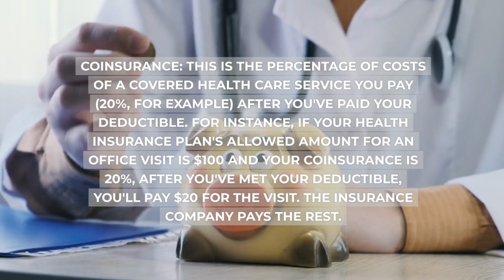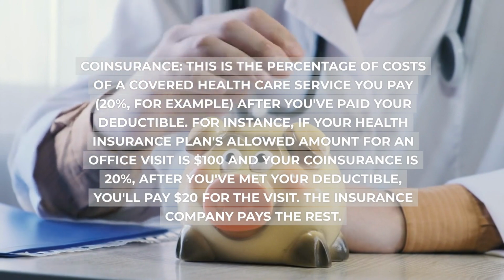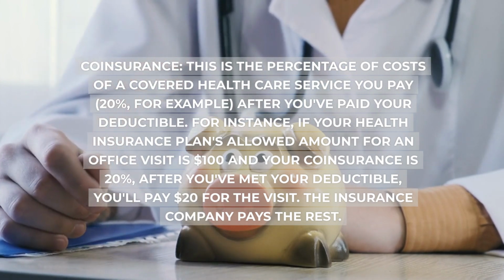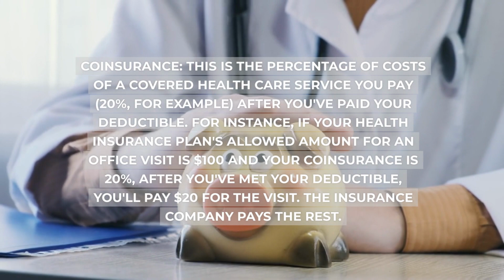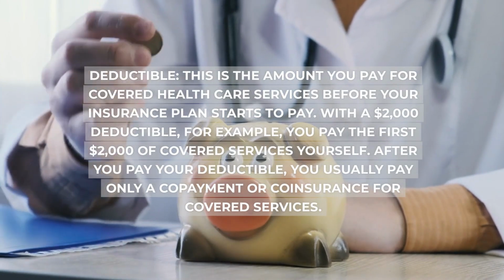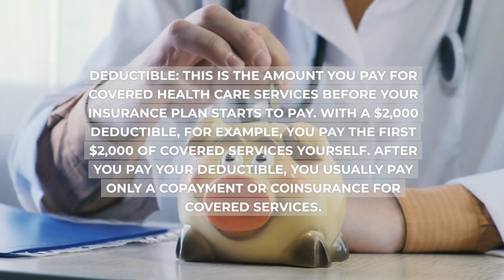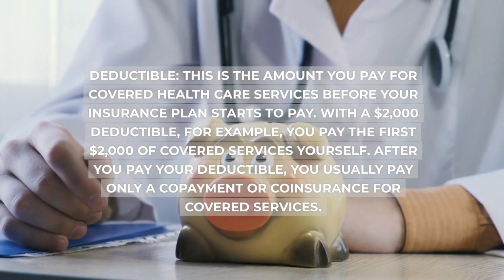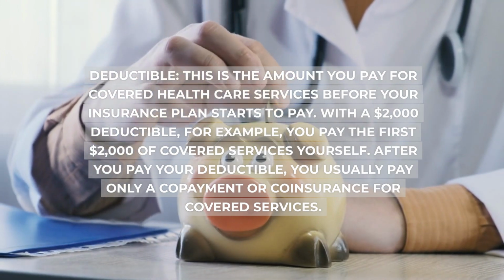MD Talk: Understanding Health Insurance Coverage in America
Welcome to MD Talk: Health and Fitness by YourMD.online, your go-to destination for informative healthcare videos. Our videos are created in collaboration with United Medical Group, and are designed to educate and empower users interested in health, fitness, and living a long, healthy life. At YourMD.online, our mission is to help you achieve optimal health and wellness, and all media content here is owned by YourMD.online LLC.

Their advanced AI video editing tools help us produce top-quality content that you'll love. If you're interested in creating powerful videos like ours, we recommend signing up for a free account with Pictory Ai.

So sit back, relax, and enjoy learning about important healthcare topics presented by our team of expert physicians.

You can now download YourMD Online Connect app on Google PlayStore and gain access to telehealthcare by United Medical Group and all of our media and other educational content for free.

YourMD.Online launched its Kickstarter & Indiegogo campaigns to help bring our service to millions of people in the US. Follow this link for kickstarter and Indiegogo to support us!